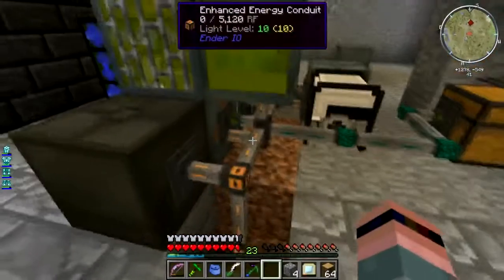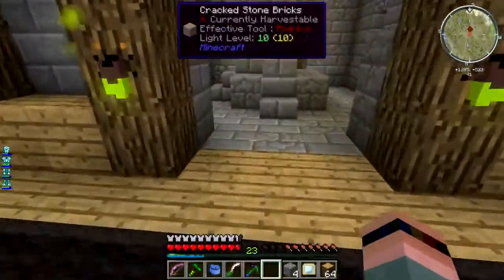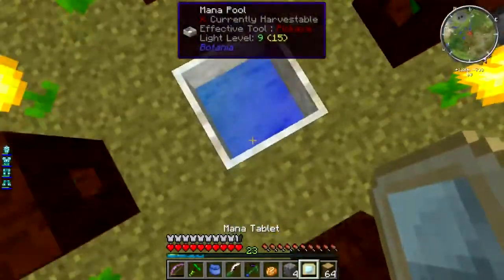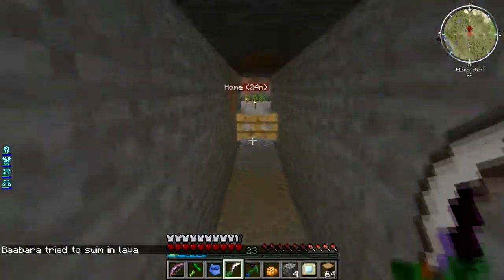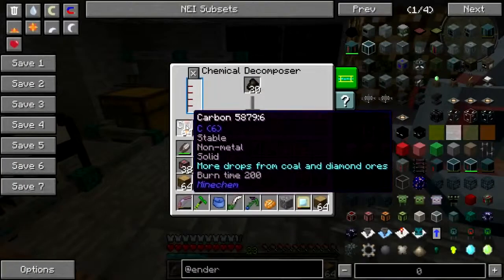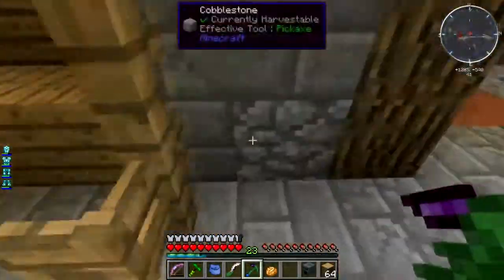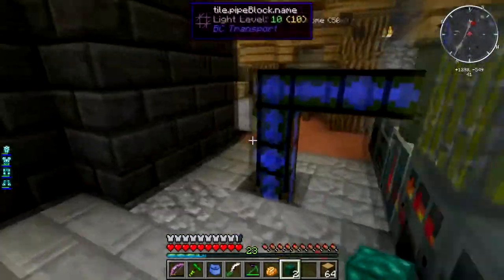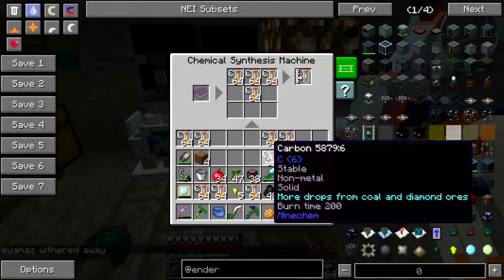Minecraft Crack Pack Pt. 36: A Series of Nanotubes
Don't have or want a G+ account? Still want to comment? Go here!

The Ender IO farming station is just what the doctor ordered! Now I've got loads of wood to turn into charcoal to break down into carbon and turn into nanotubes and build a Polytool with. Whew.

Now let's speed up the process even more with some item conduits and a second alloy smelter.